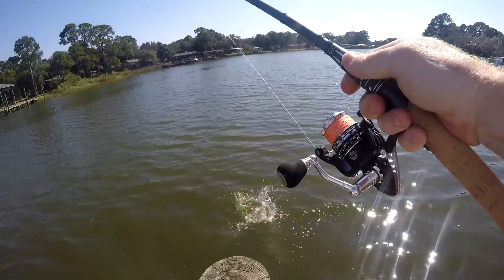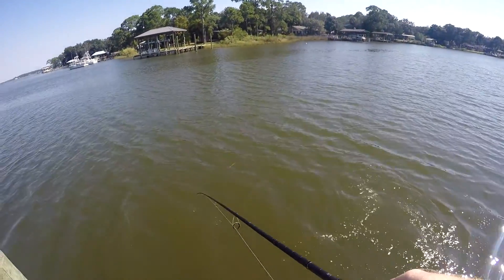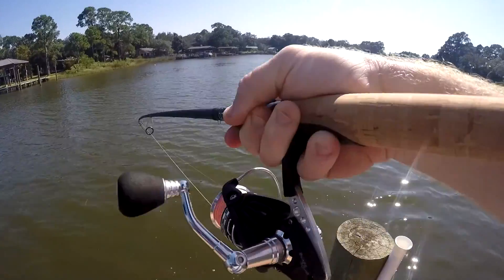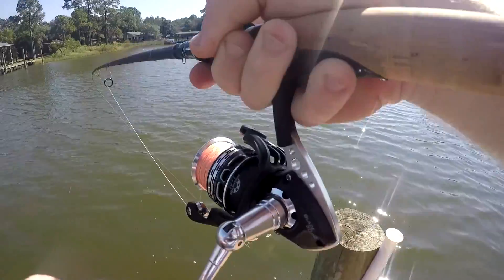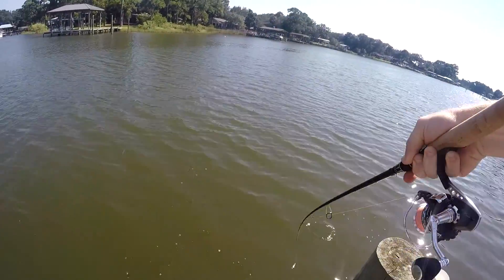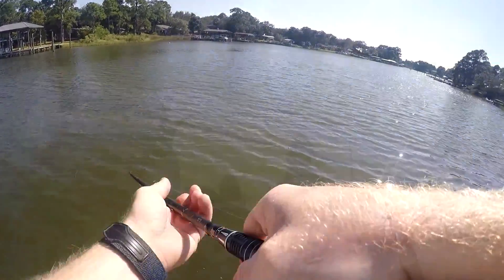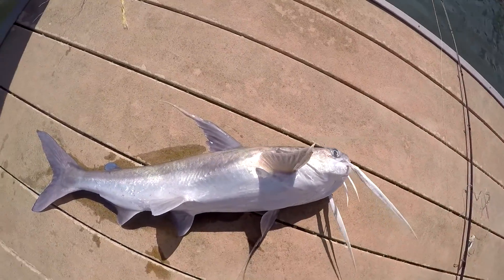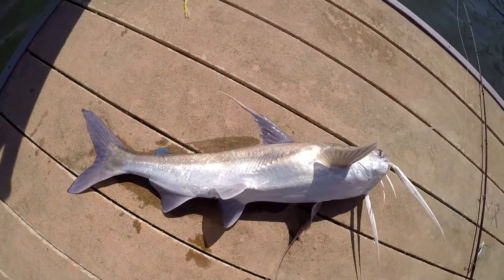15 Second fish catch - Choctowhatchee Bay - KastKing